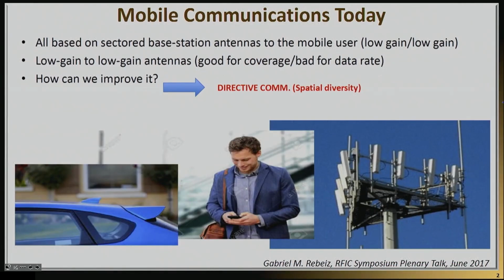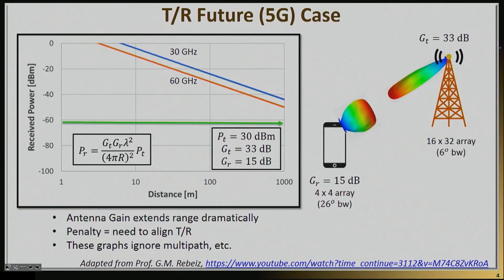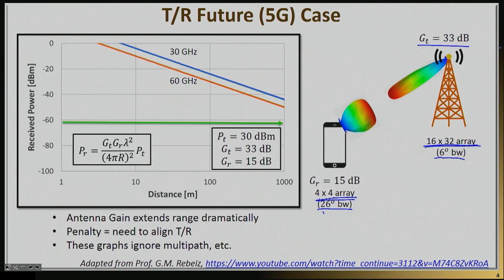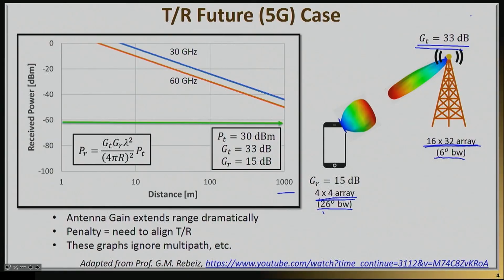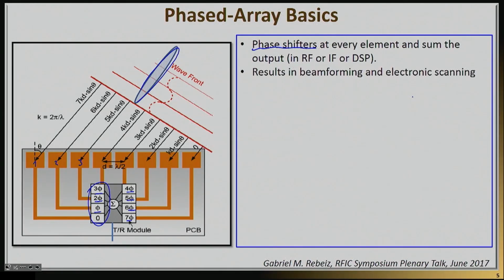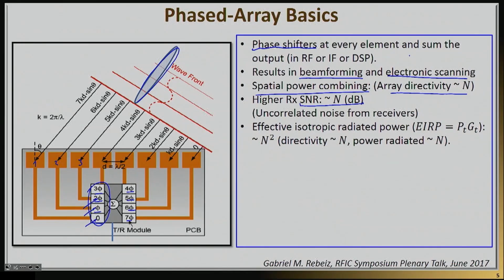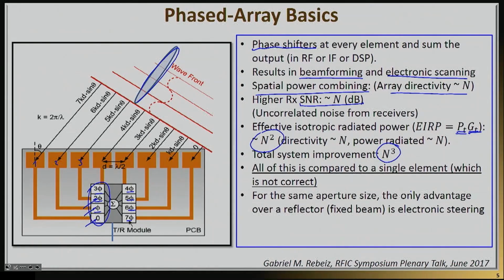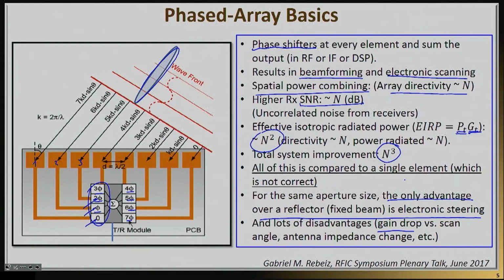Primer on RF Design | Week 4.20 - Antenna Arrays and 5G Introduction | Purdue University